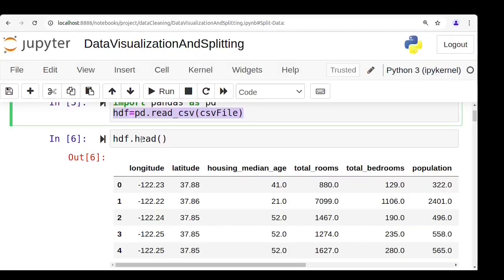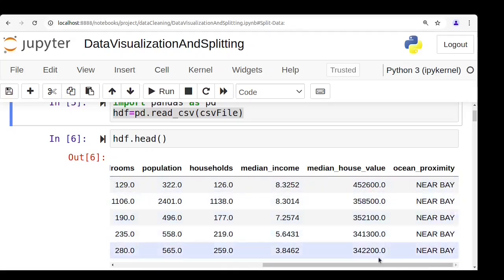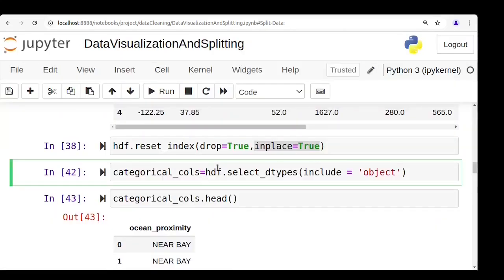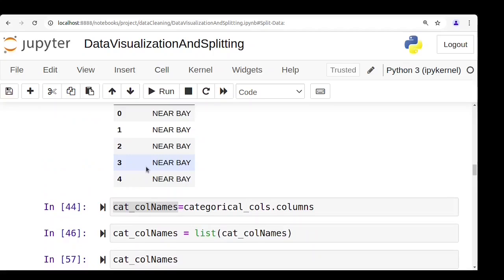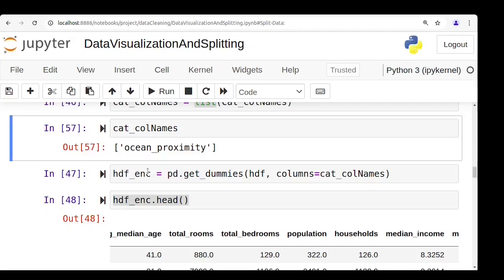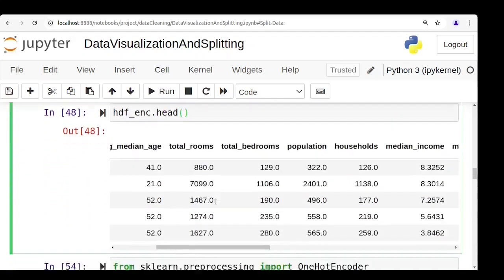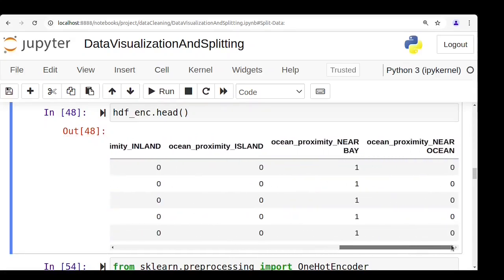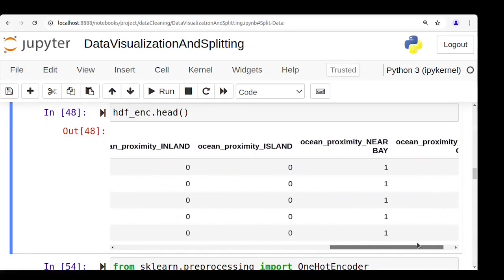How to ENCODE CATEGORICAL DATA (TEXT DATA) FOR DEEP LEARNING using PYTHON PANDAS DATAFRAME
Text columns of data needed for deep learning in artificial intelligence training data need to be encoded into binary data  before data splitting into training and test data. This short video shows simple way to do the encoding using python's pandas dataframe.